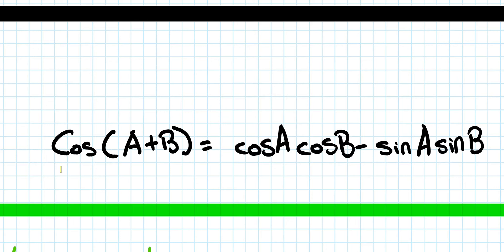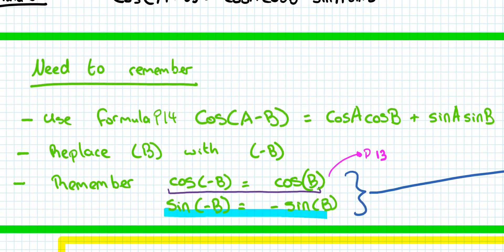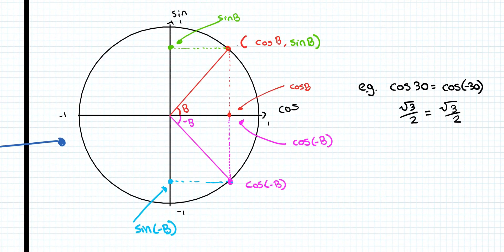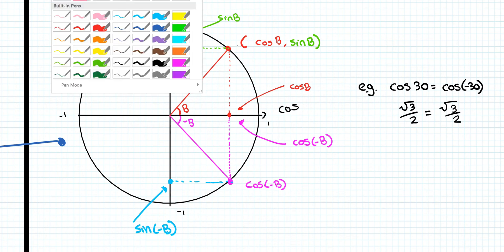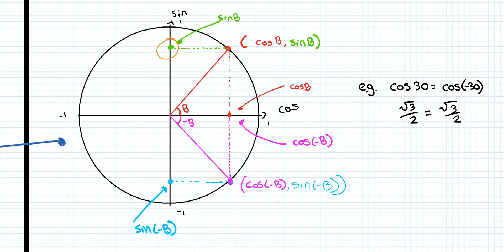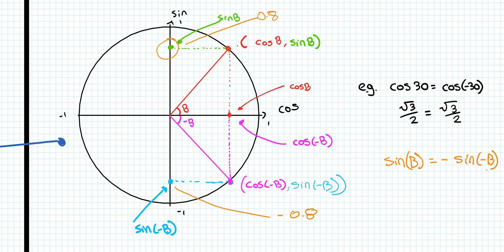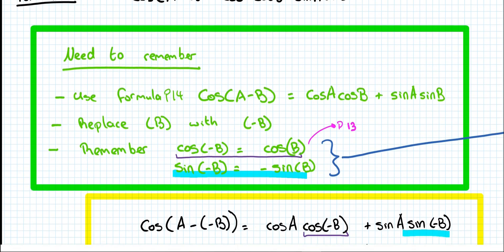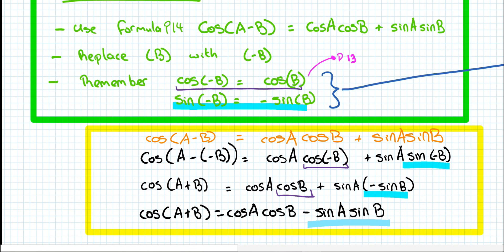Trigonometric Identity 5 Leaving Certificate Higher Level Maths